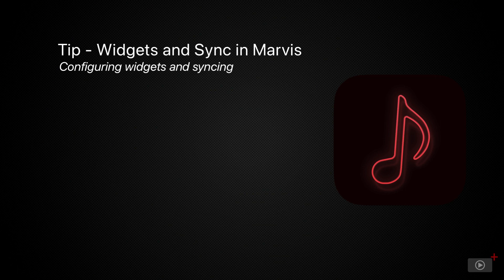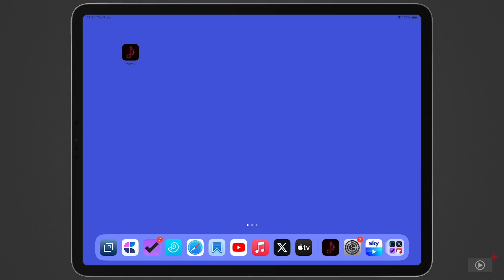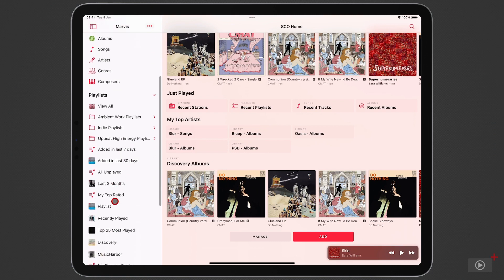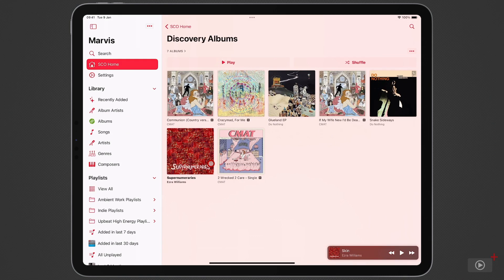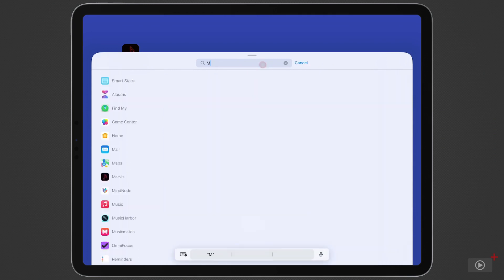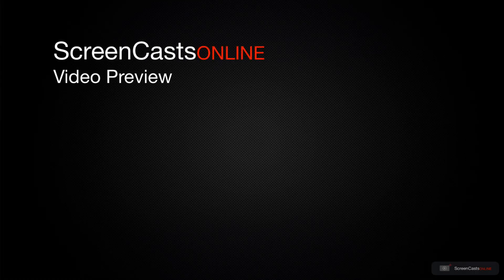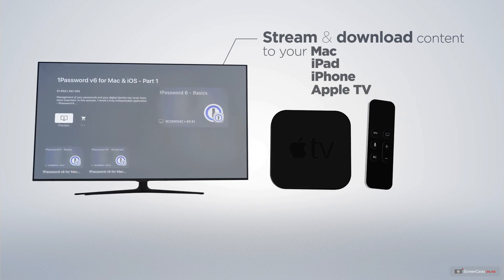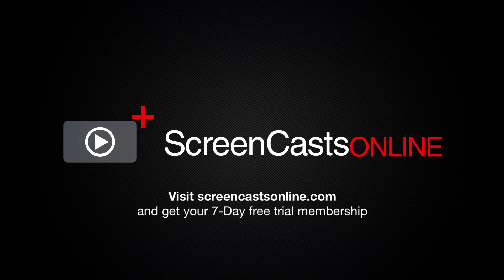Tip - Widgets and Sync in Marvis - Preview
This is a short preview of a full ScreenCastsOnline video tutorial. to view the full version of this tutorial as part of a free 14-day trial membership. In show 1285, Lee took the plunge and covered Marvis Pro, arguably the most detailed and configurable Apple Music player you can get. In this tip video, he shows you how to configure widgets that point to the different sections of your Marvis Pro library, as well as sync all of your settings between iPad and iPhone.